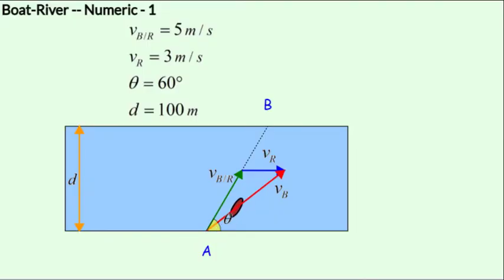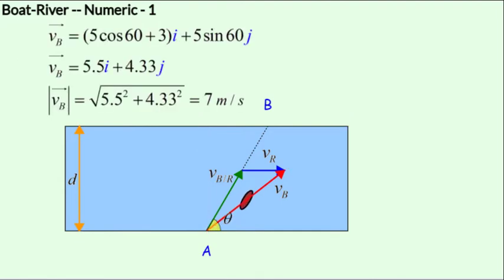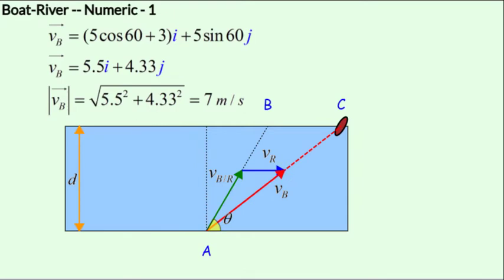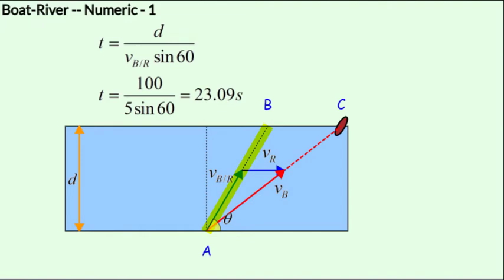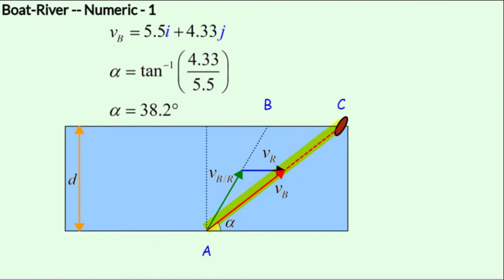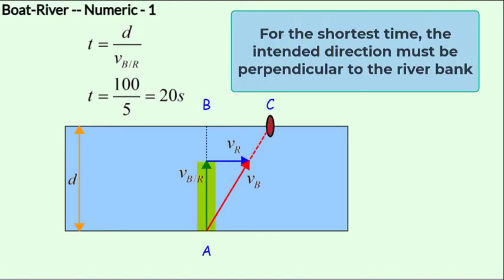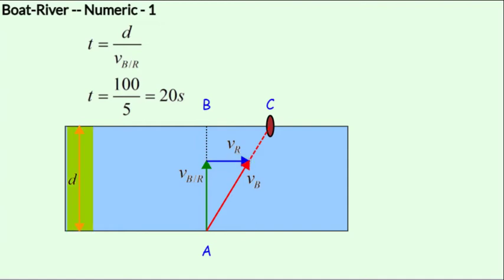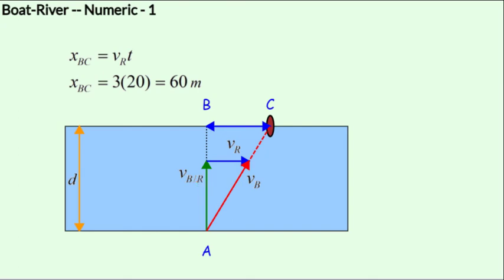Relative Velocity / Relative Motion (JEE NEET Animation) | #28 | Boat River | (2022)